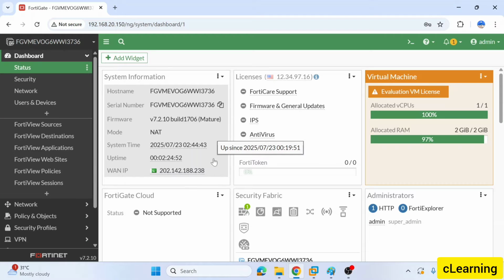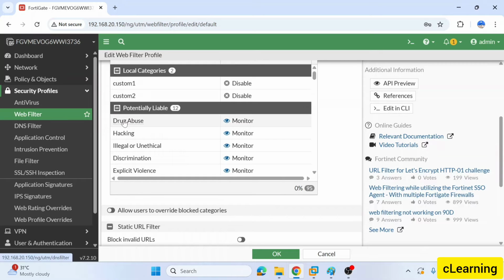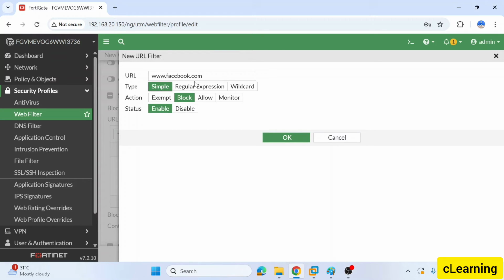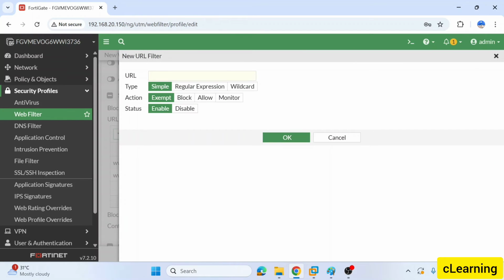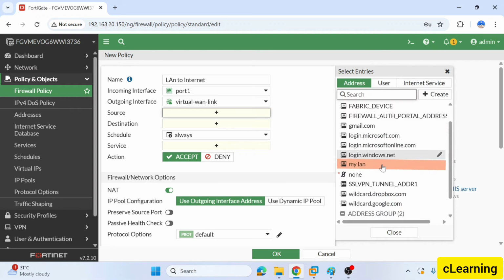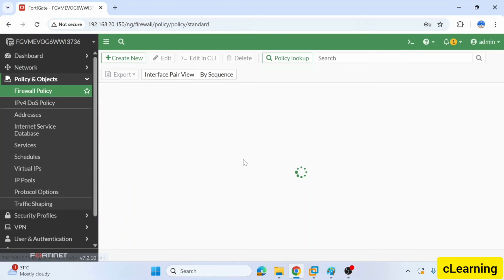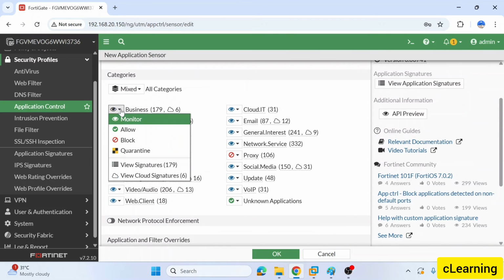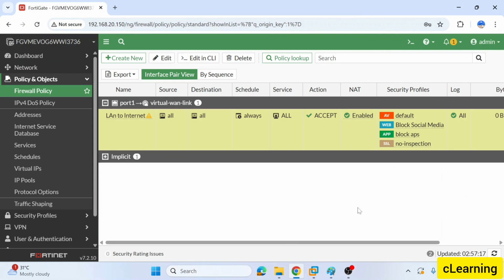How to Configure User-Defined Security Policies & Web Filtering in FortiGate Firewall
Learn how to configure User-Defined Security Policies & Web Filtering in FortiGate Firewall in this step-by-step tutorial. This video covers everything from creating custom policies to blocking unwanted web content. Whether you're a network admin or IT beginner, this guide will help you secure your FortiGate setup. Watch till the end for practical tips on optimizing FortiGate web filtering and firewall rules.